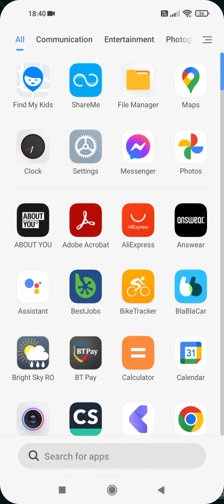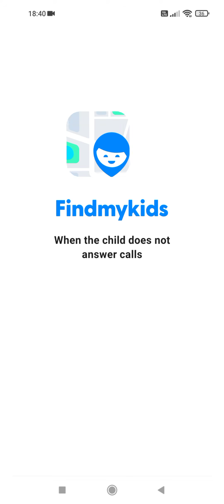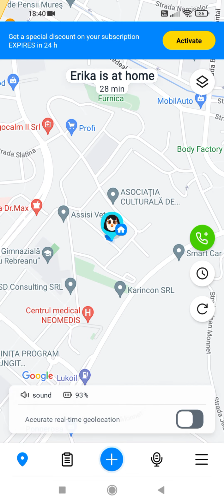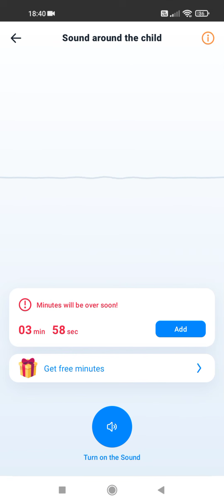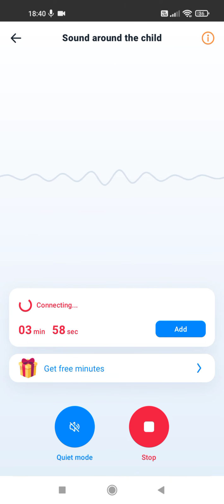How to listen to the sounds around your children using Find My Kids app? - Find My Kids Tips